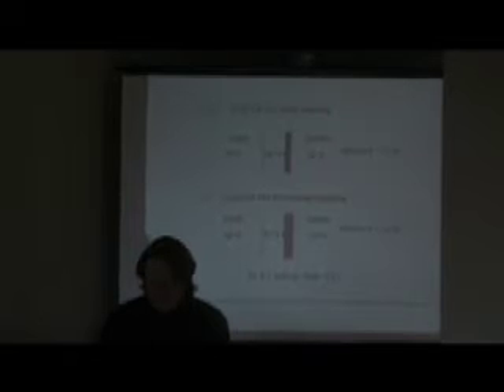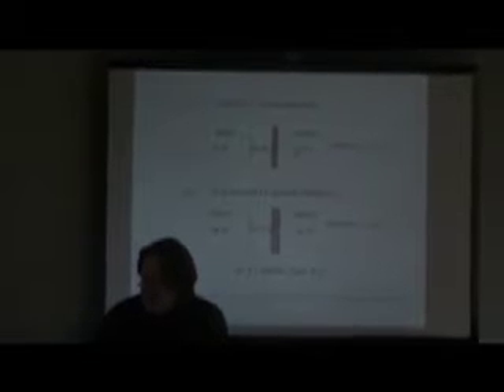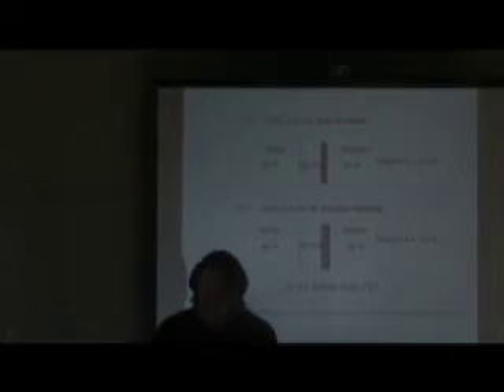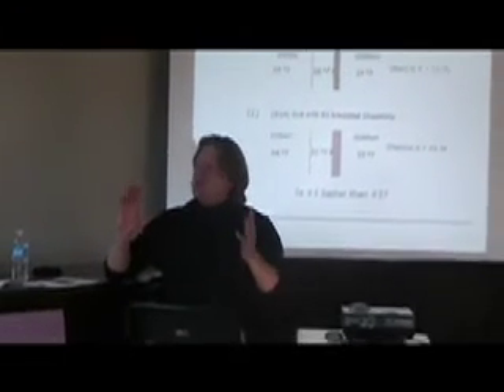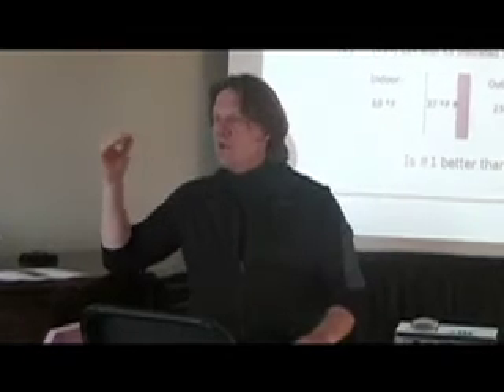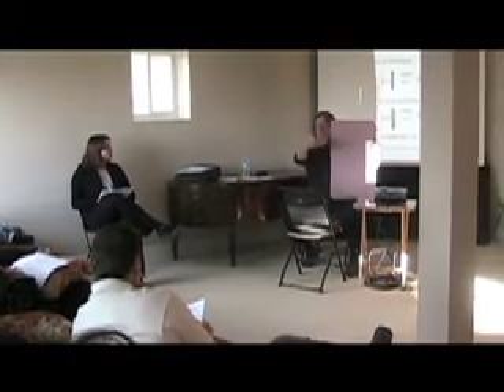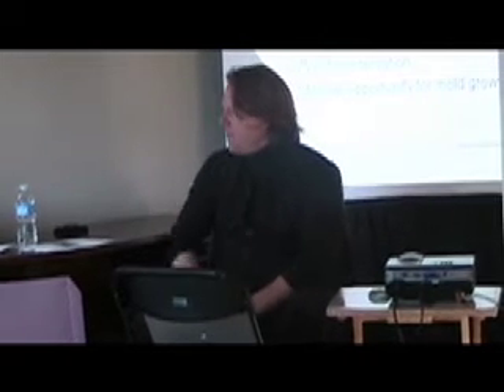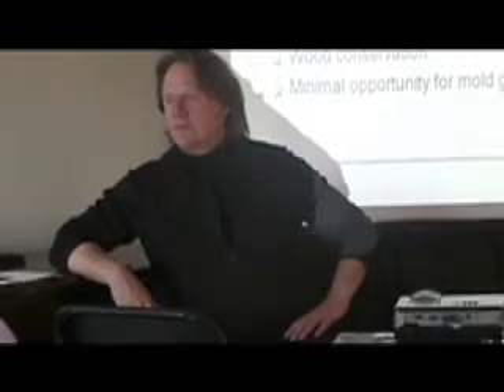Part 3 of 5 Energy Star Presentation - Ravines of Greenhill, Oshawa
Ravines of Greenhill Community in Oshawa

Energy Star Presentation
Presented By: John Godden, Clearsphere